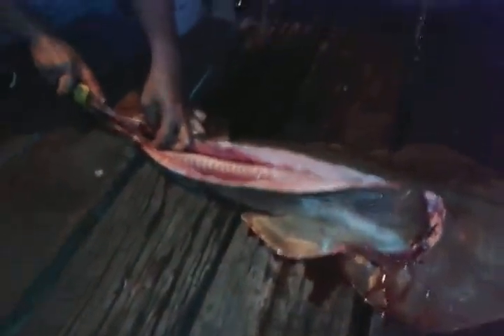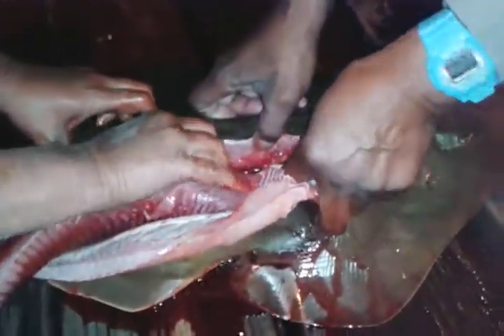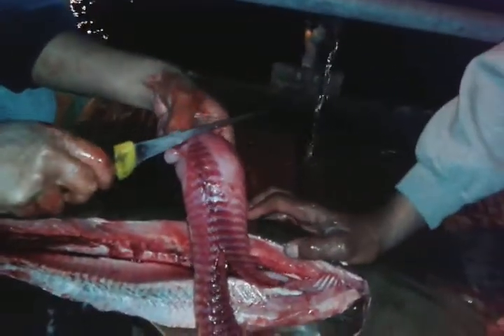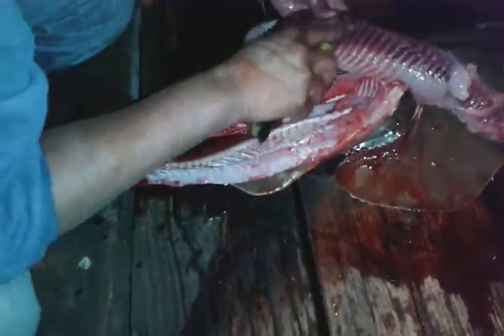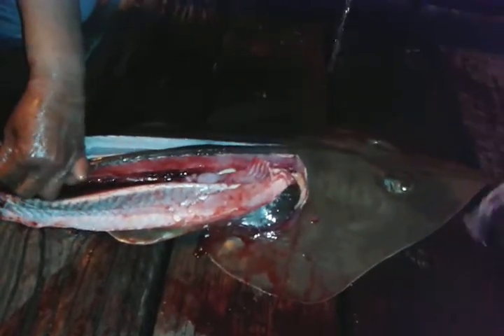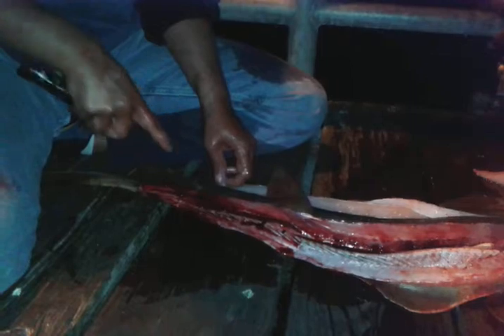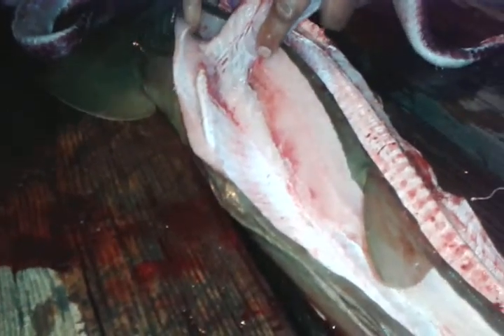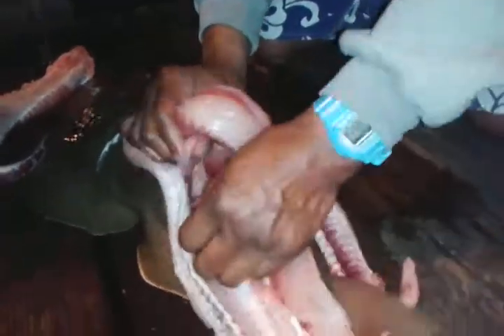Shovel nose shark being gutted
Shovel nose shark